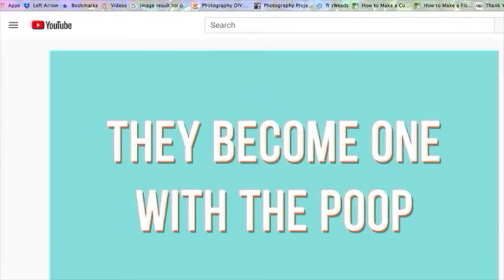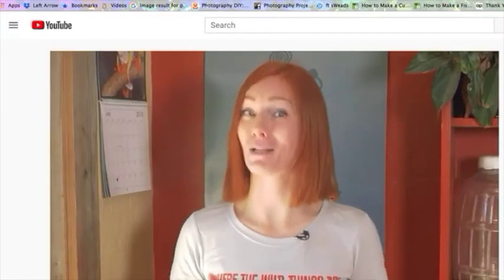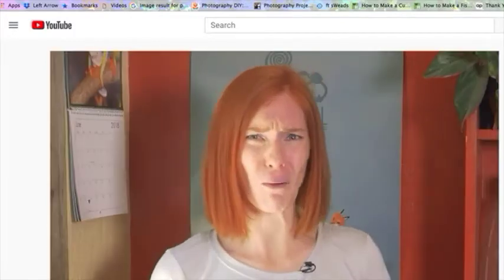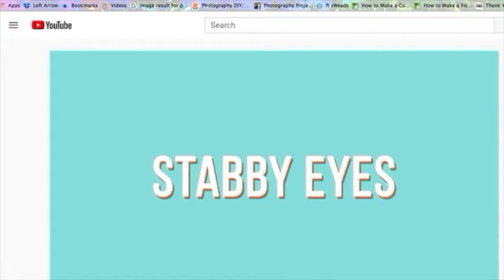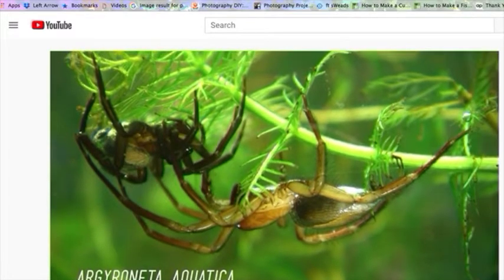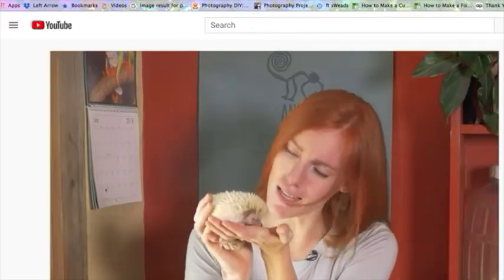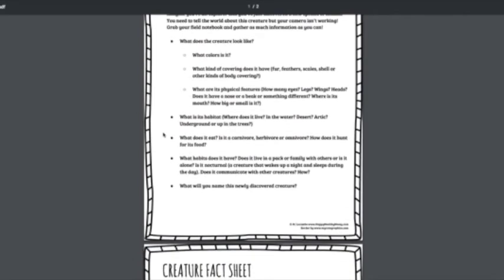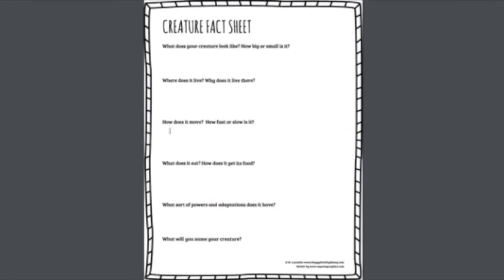CYBER CLUBHOUSE: Design a Fantasy Creature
This week Ms. Alicia teaches us how to design our own fantasy creature!

Please visit our Cyber Clubhouse to see more of our award-winning programs and activities